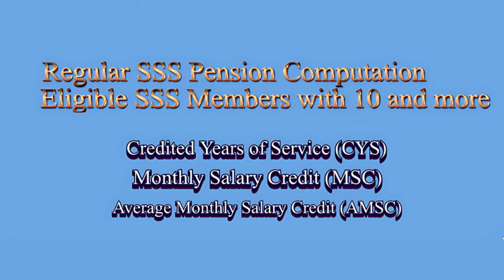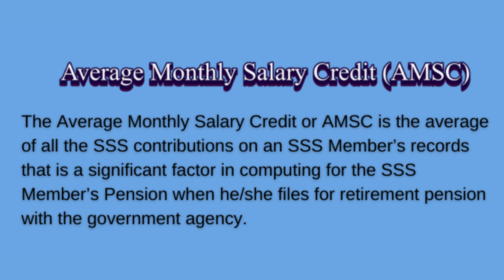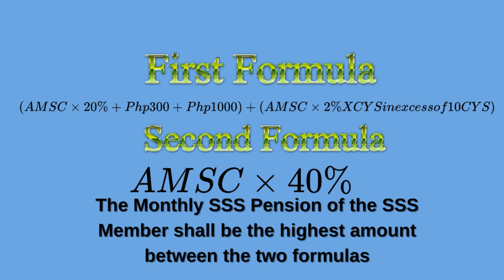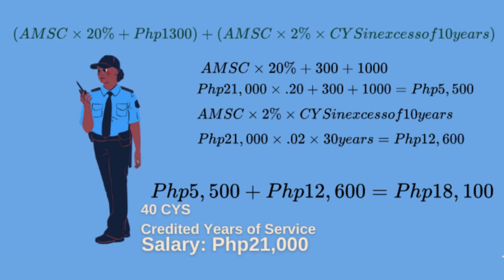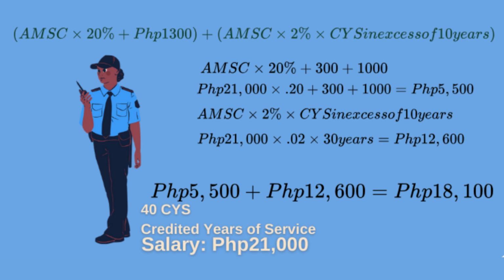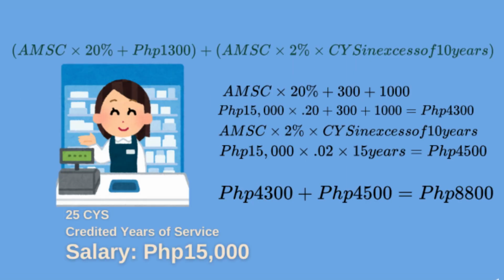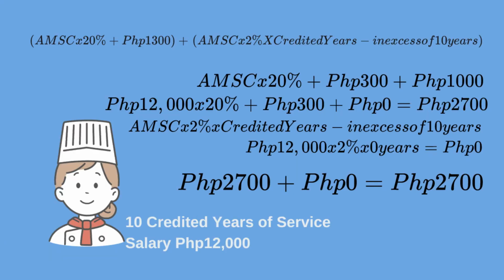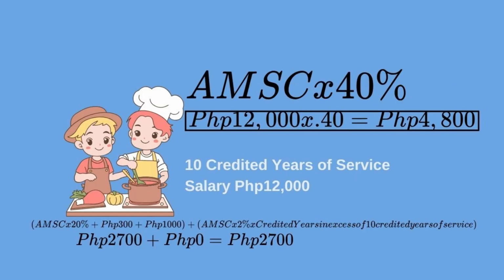How to compute for one's Regular SSS PensionMonthly without the VoluntaryandMandatoryPensionBoosters